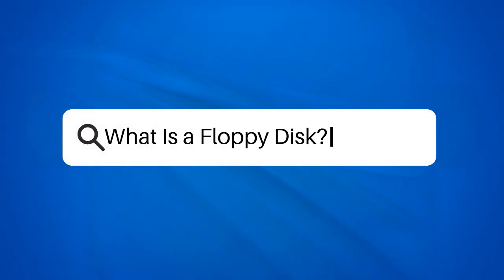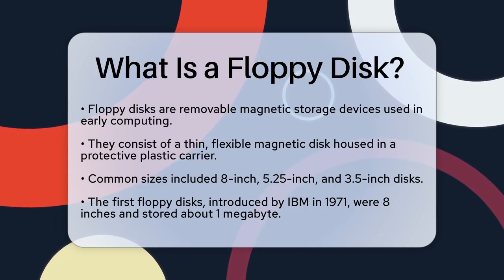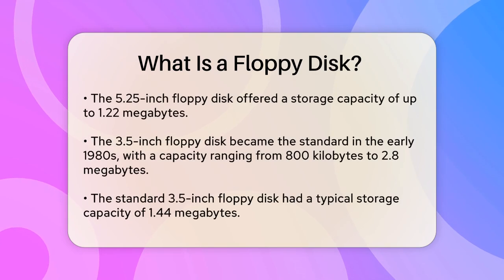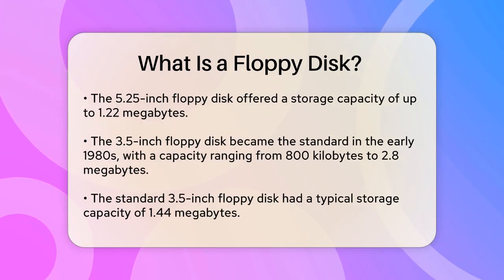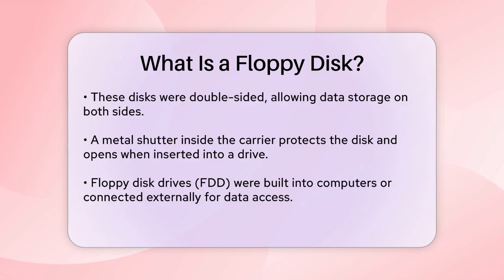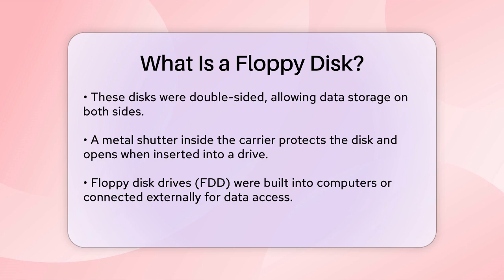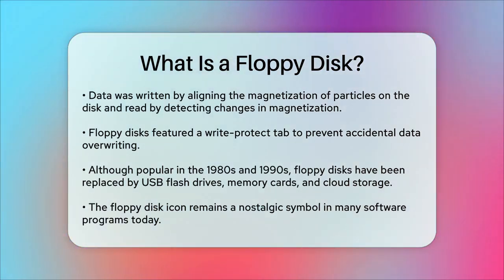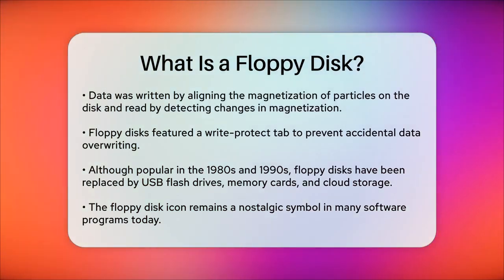What Is a Floppy Disk? | I'm a 90s Baby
What Is a Floppy Disk? Have you ever stopped to think about the technology that paved the way for modern data storage? In this engaging video, we'll take you on a journey through the world of floppy disks, a nostalgic piece of computing history. We’ll start by explaining what floppy disks are and how they functioned as a removable magnetic storage medium. You’ll learn about the different sizes of floppy disks that were popular in the past, including the iconic 3.5-inch floppy that became a staple in personal computing.

We’ll discuss how floppy disks stored data, the mechanics of floppy disk drives, and the significance of the write-protect tab. You’ll also discover how these disks revolutionized software distribution in their heyday. Though they’ve been largely replaced by USB flash drives and cloud storage, the floppy disk icon remains a recognizable symbol in many software applications today.

Join us for this fascinating look back at floppy disks! Whether you’re a tech buff or just enjoy reminiscing about the past, this video will spark your interest in how far technology has come.

About Us: Welcome to Im a Nineties Baby, your ultimate destination for all things 1990s pop culture! Join us as we reminisce about the iconic era that brought you grunge music, 90s cartoons, the dial-up internet, and the Tamagotchi craze. We cover everything from Beanie Babies to boy bands, 90s sitcoms, and the VHS vs. DVD debate. Relive the excitement of AOL chat rooms, hip-hop's golden era, and the launch of Windows 95.